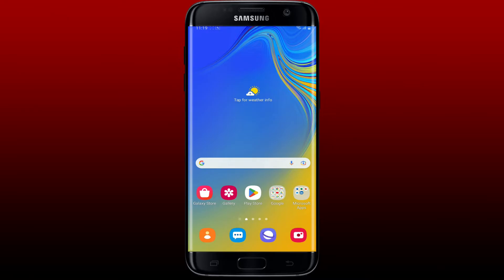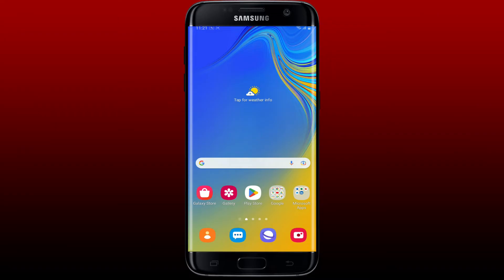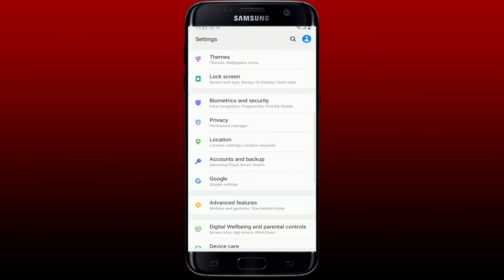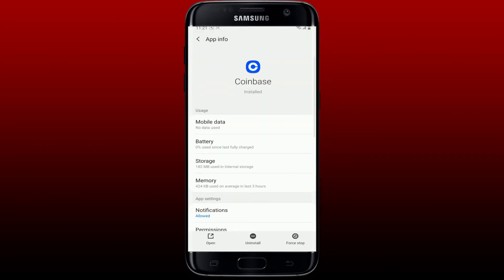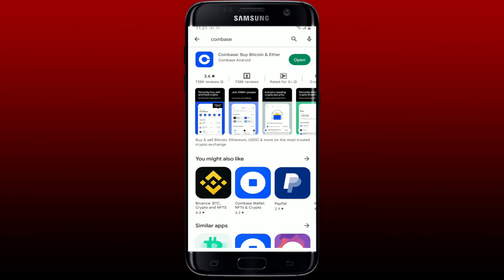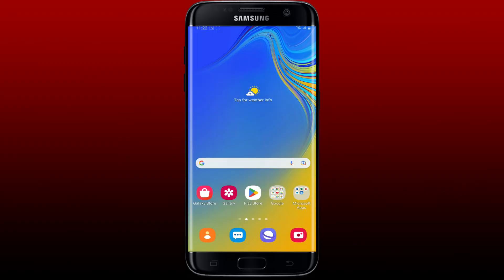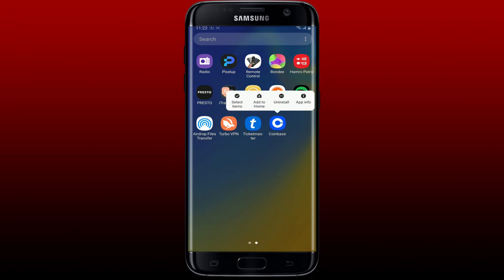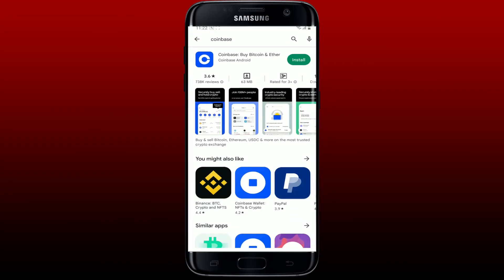How To Fix Coinbase App Login Problem 2023? Solve Coinbase App Login Error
Are you having trouble logging into your Coinbase app? Don't worry, this step-by-step guide will show you how to fix the problem and get you back into your account. From checking your internet connection to resetting your password, we've got you covered. Follow these simple steps to solve your Coinbase app login issues today.